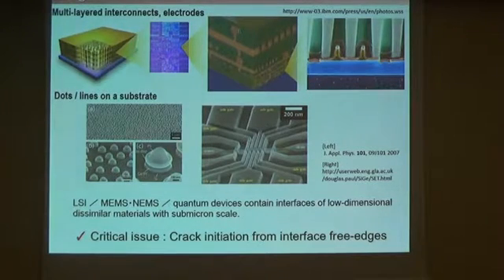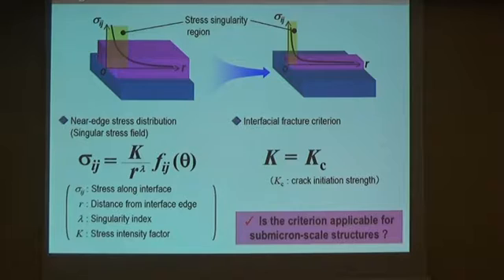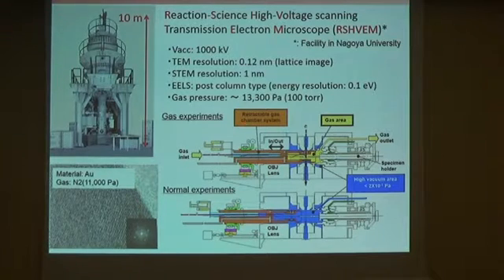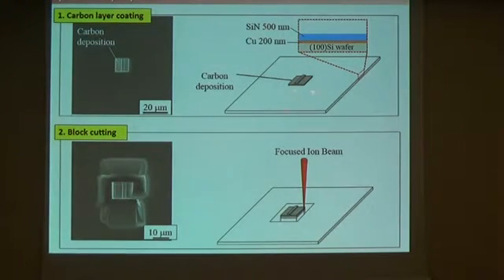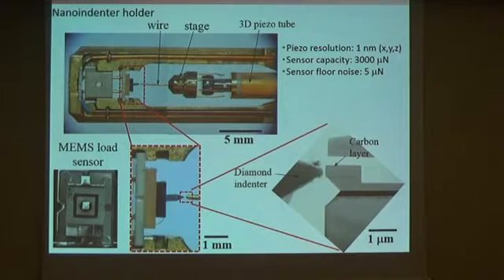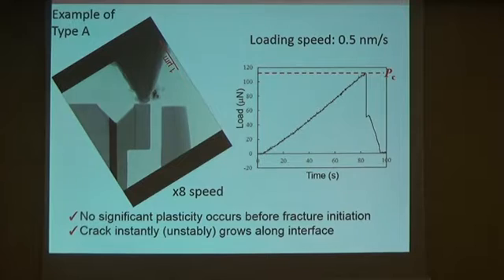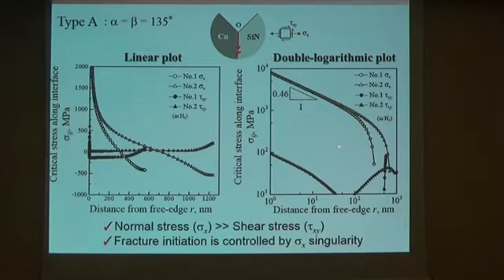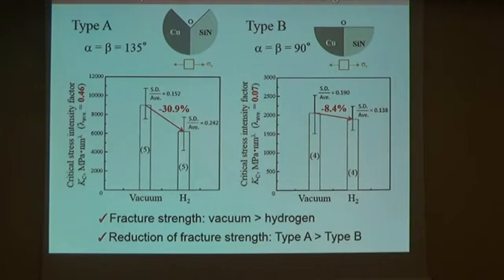Interfacial fracture strength property of micro scale sincu components